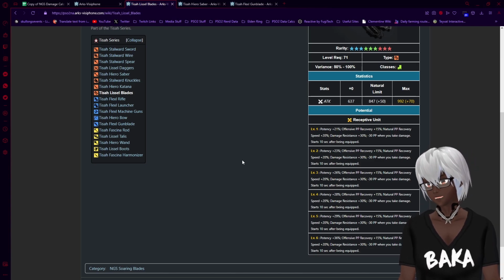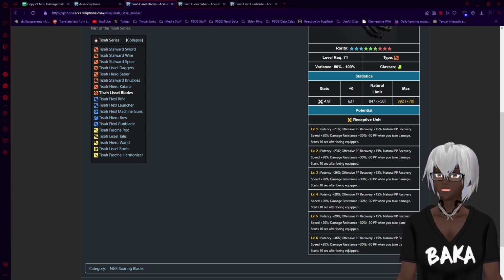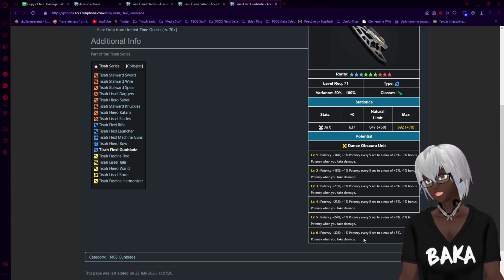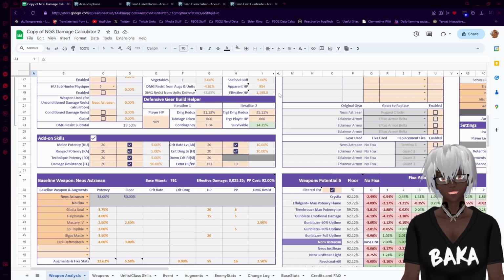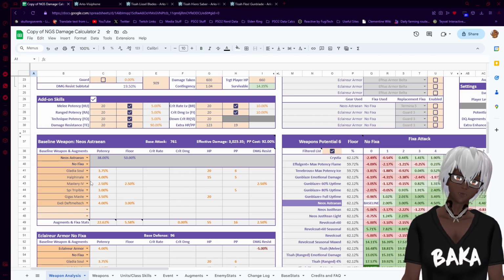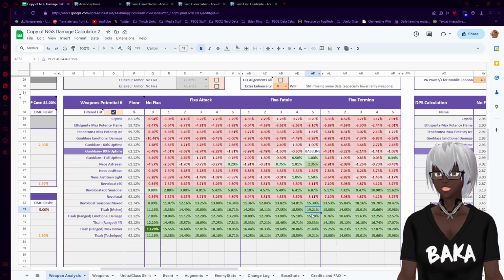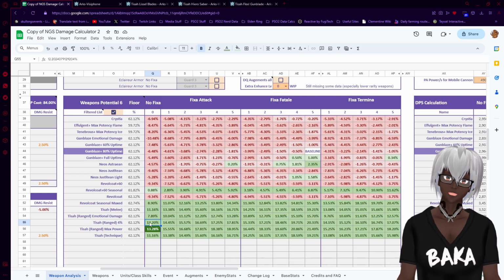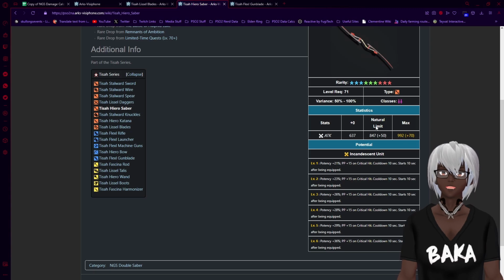How Strong Is It Really?! | Tisah Weapon Comparison | PSO2:NGS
I know I know its late but Im workin on it.